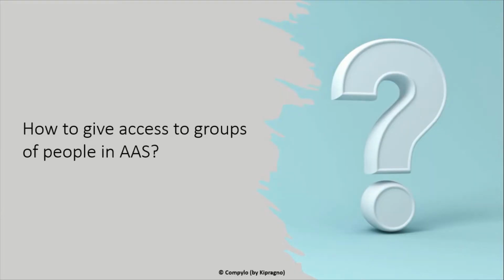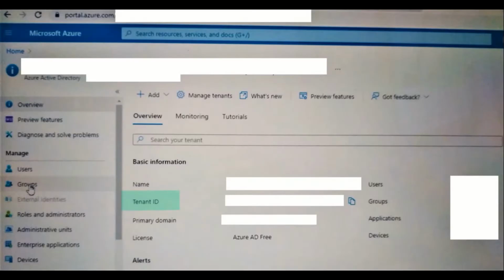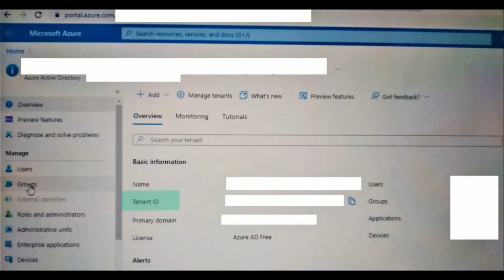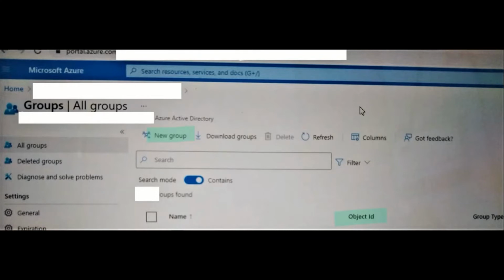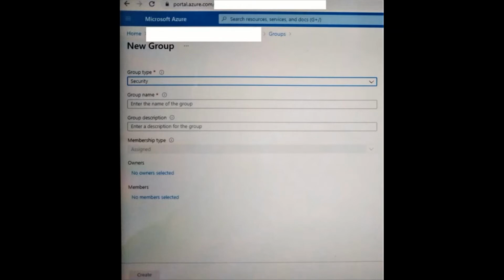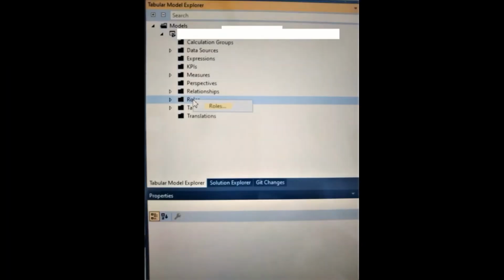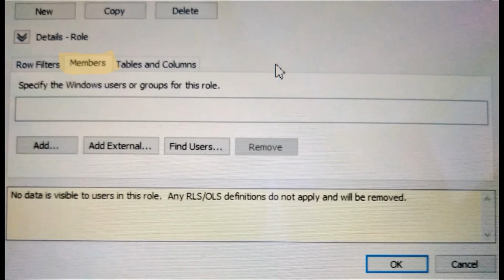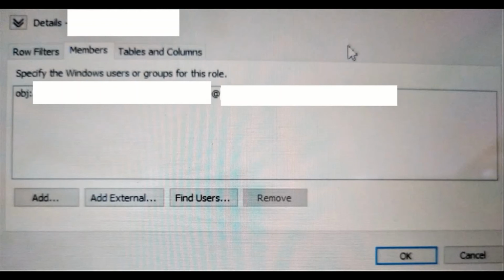11 How to give access to groups of people in AAS